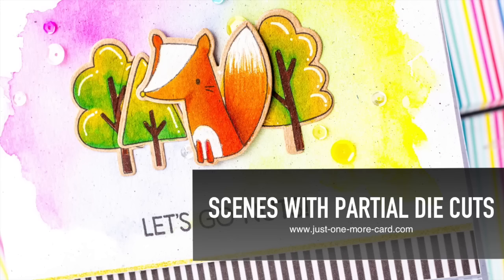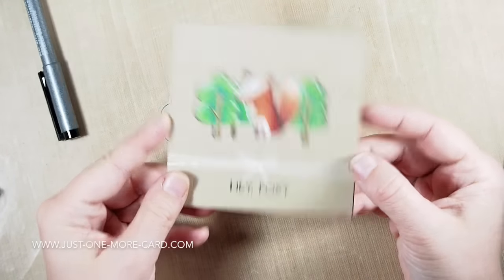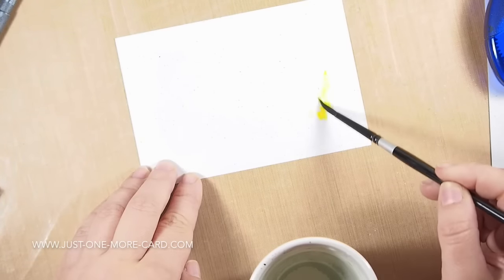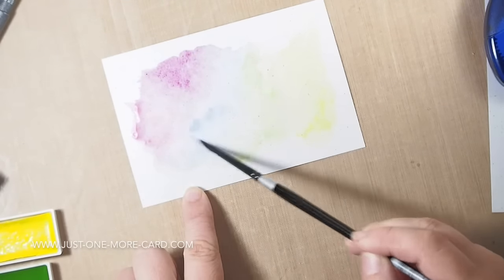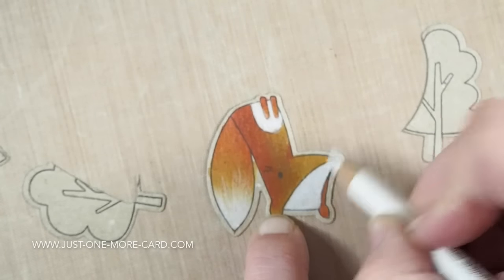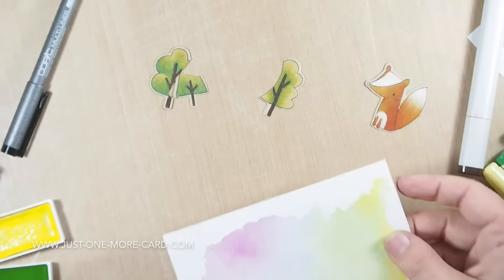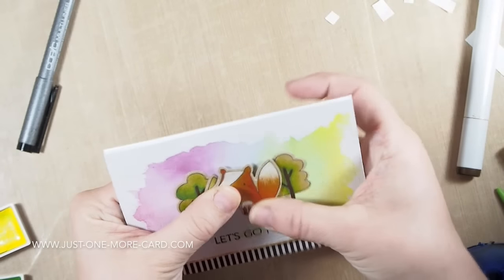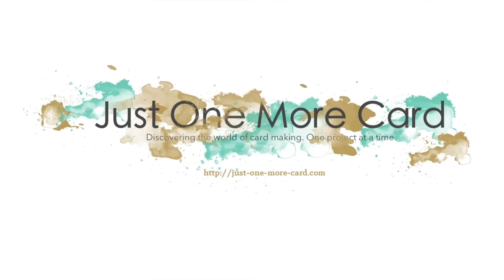Create a Scene with Partial Die Cuts